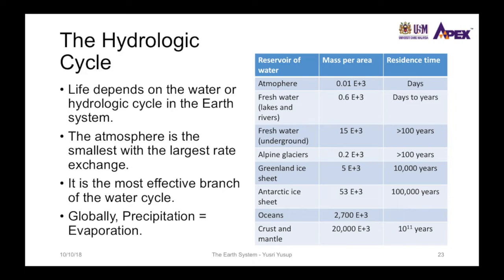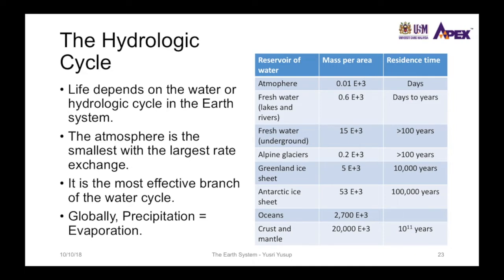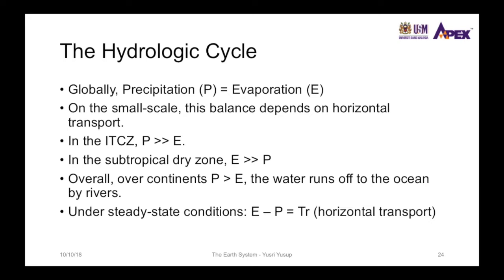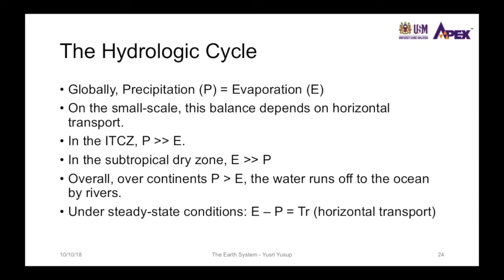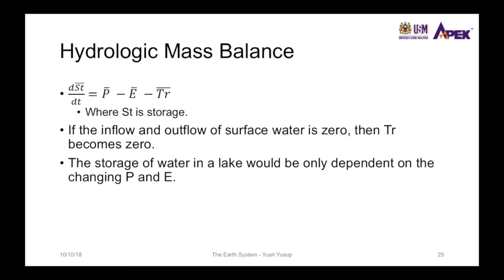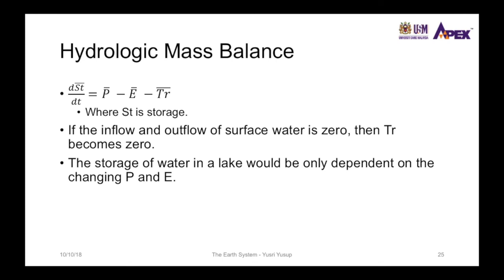IEA501 The Earth System Hydrologic Cycle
This video is about the hydrologic cycle in the Earth system.
Program: Master of Science in Environmental Science
Course: IEA501/3 Atmospheric Science and Air Quality.
Instructor: Yusri Yusup, PhD
Topics:
0:08 The hydrologic cycle
2:11 Global precipitation and evaporation
3:26 The hydrologic mass balance